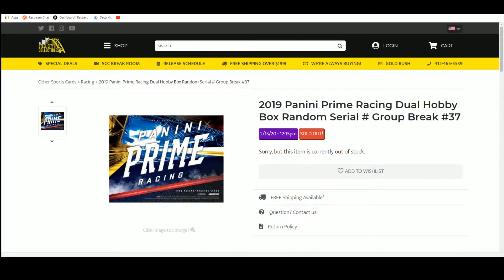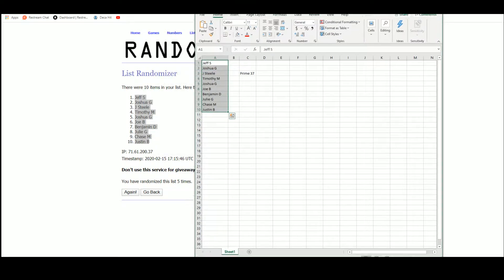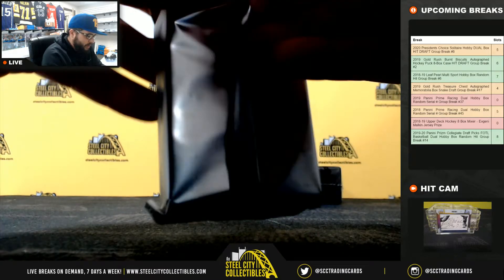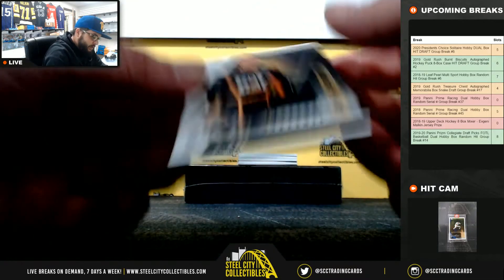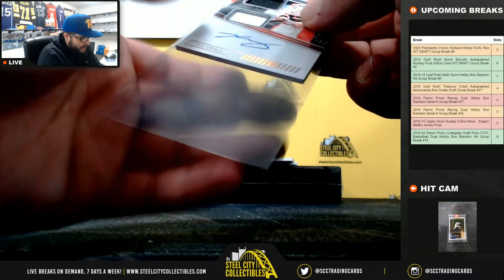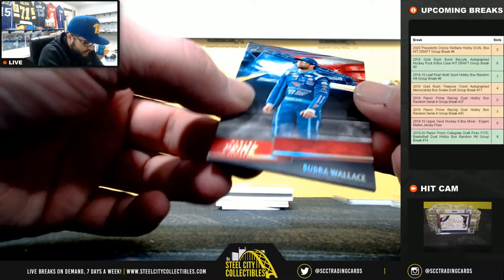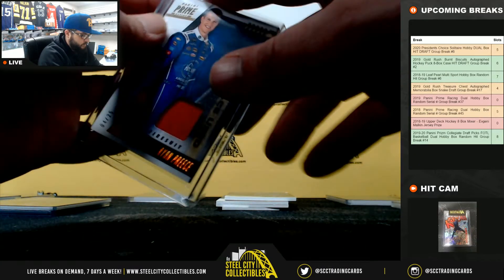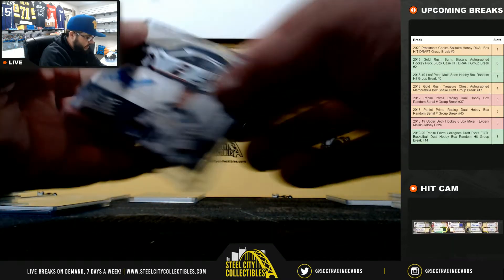2019 Panini Prime Racing Dual Hobby Box Random Serial # Group Break #37